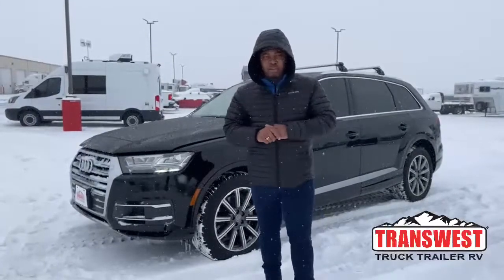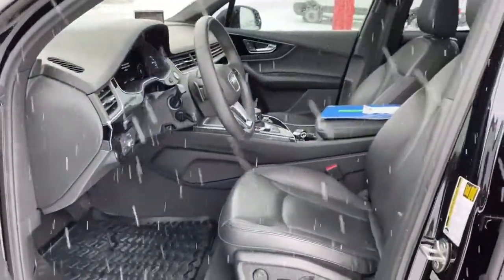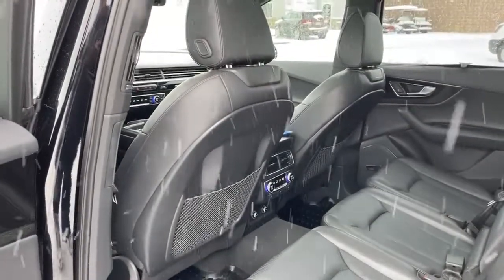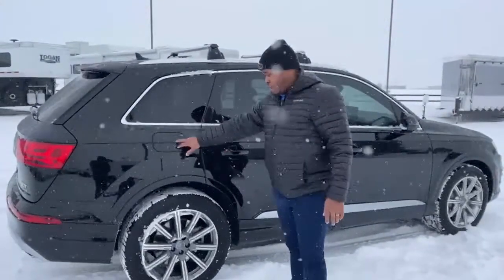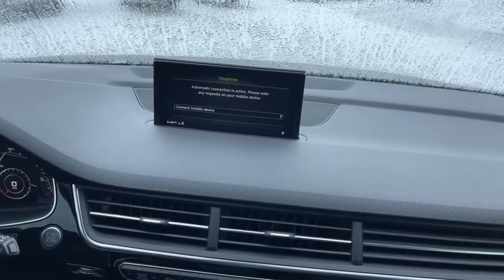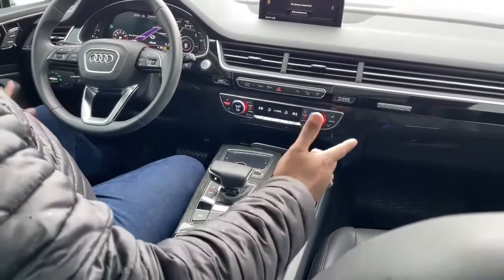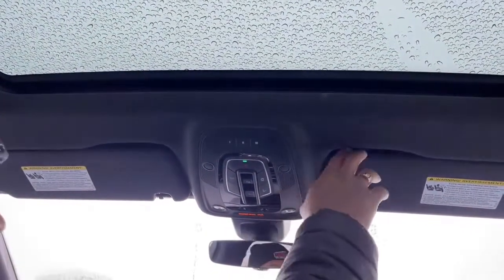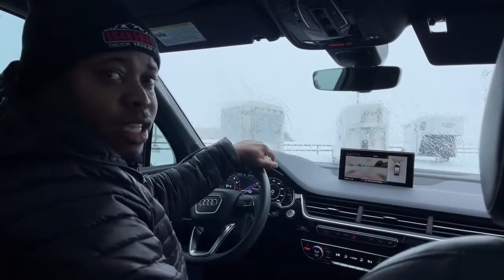Audi Q7 All-Wheel Drive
MarlonBledman is walking around a 2018 Audi Q7 All-Wheel Drive Live - 5U220035 at Transwest Truck Trailer RV